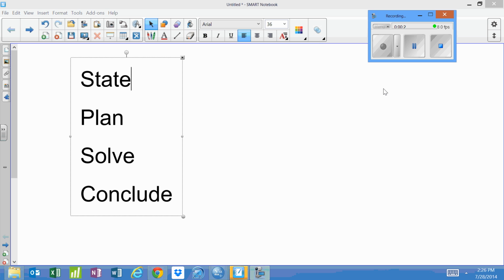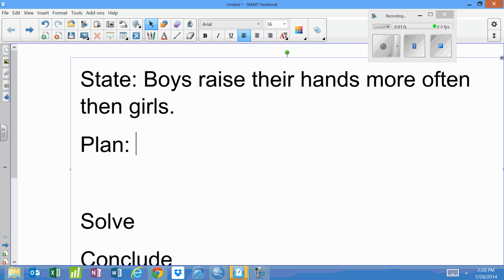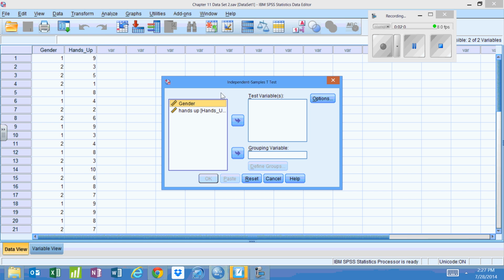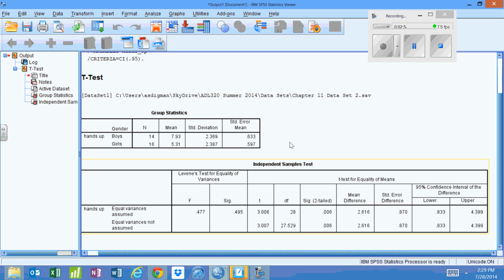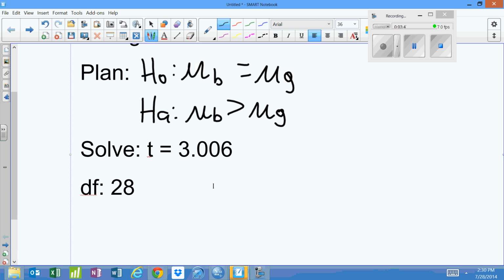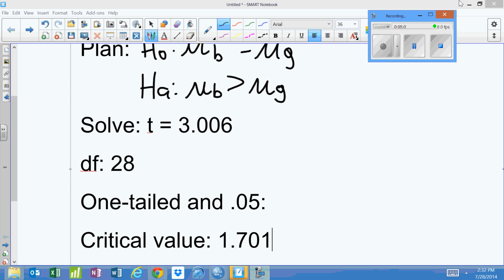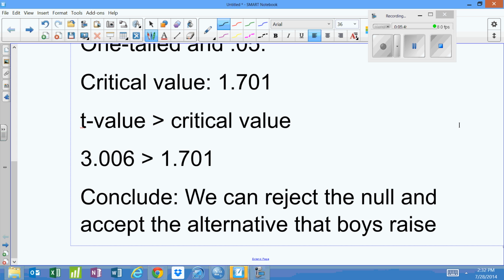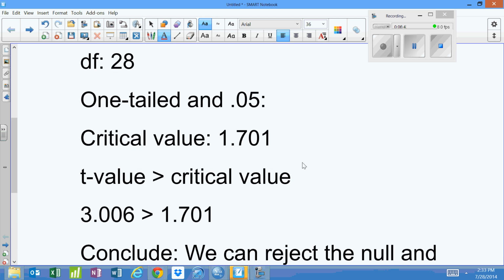Chapter 11 Problem no1